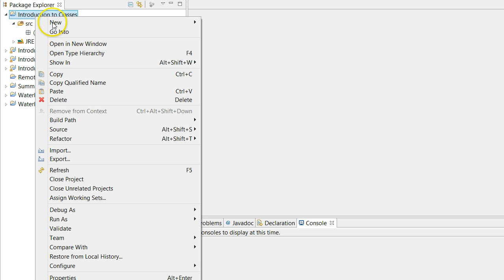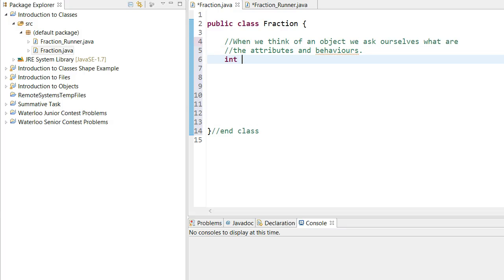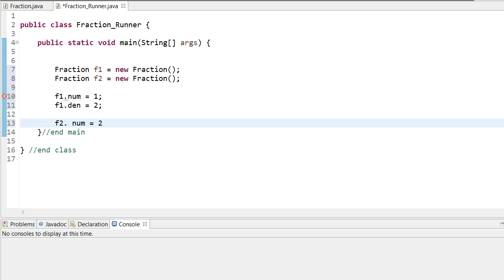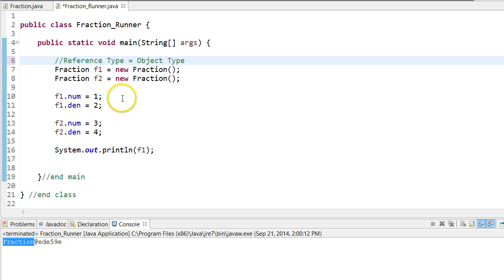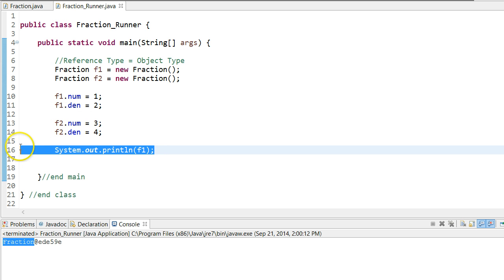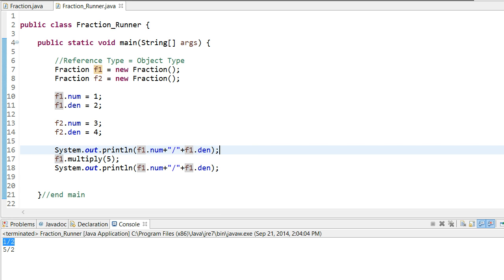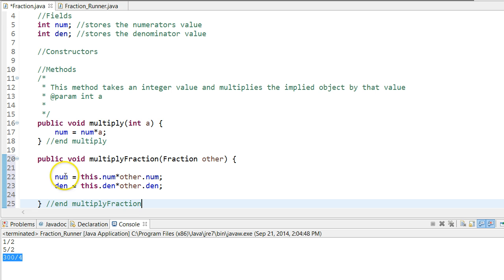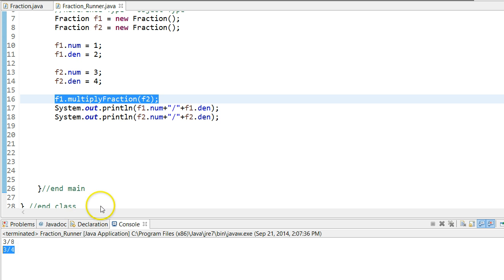Objects and Classes - Introduction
This video is a brief example of how to make a class and perform basic operations with it